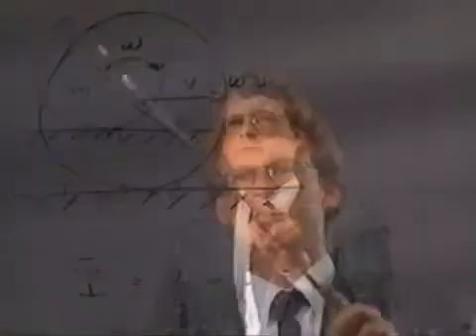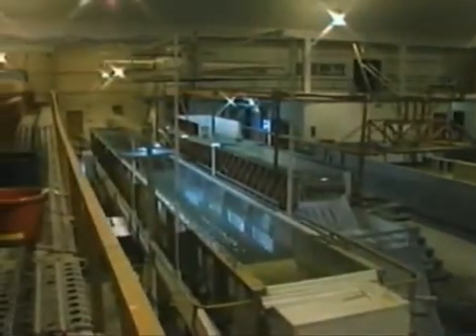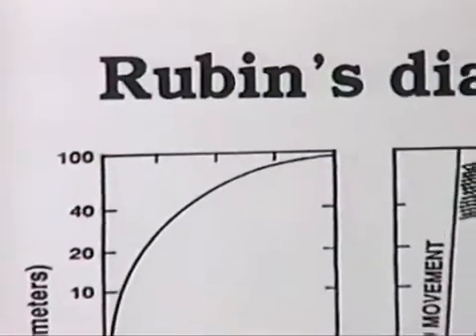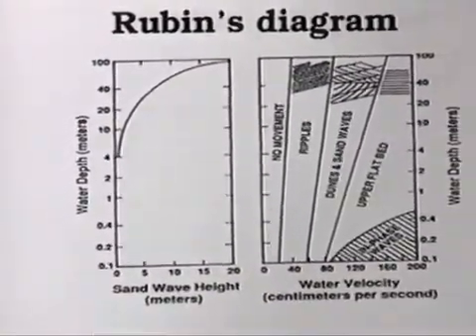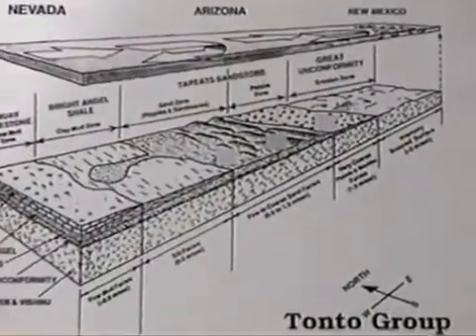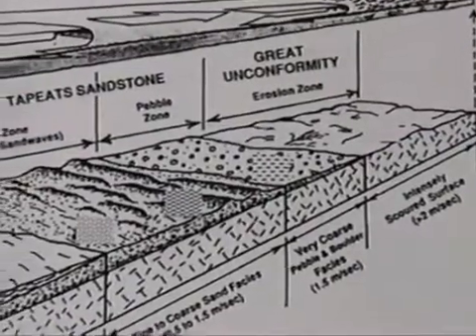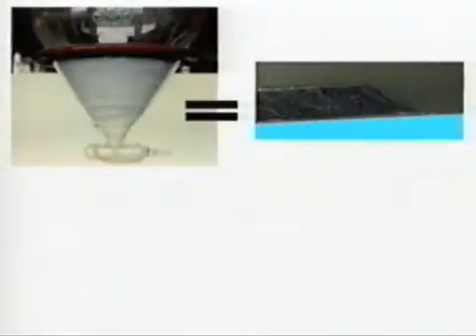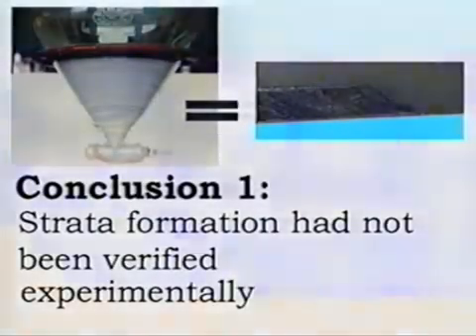Experiment in Stratification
Back in 1988 we published in this journal the English translation of a significant paper1 that was originally presented to the French Academy of Sciences in Paris on November 3, 1986 and then published in the Academy’s Proceedings.2 This was followed with our publication of a subsequent paper3 in 1990 that had also been initially presented to the French Academy of Sciences in Paris on February 8, 1988 and published in the Academy’s Proceedings.4
The author on both occasions was Guy Berthault, and his important experiments have demonstrated how multiple laminations form spontaneously during sedimentation of heterogranular mixtures of sediments in air, in still water, and in running water . In subsequent research Berthault has teamed up with Professor Piérre Julien in the Engineering Research Center of the Civil Engineering Department at Colorado State University, Fort Collins (USA). We published their results in 1994,5 after their research had been published by the Geological Society of France.6 Their sedimentation experiments are continuing.